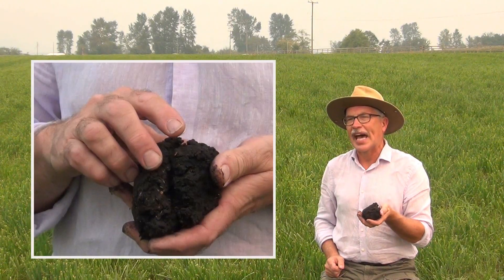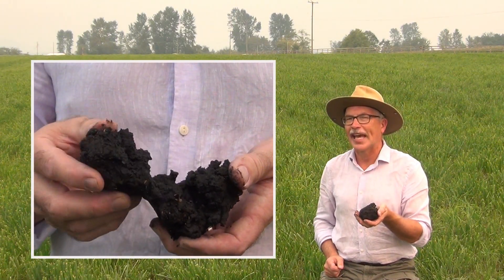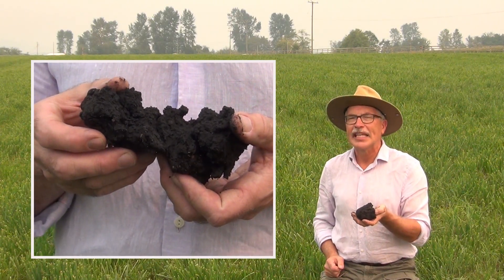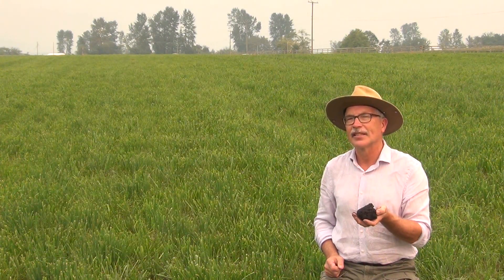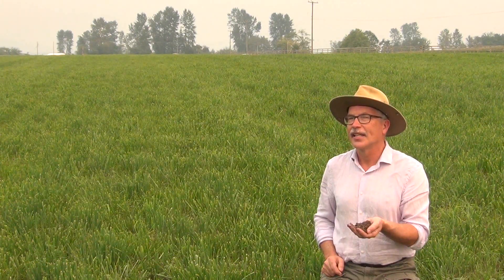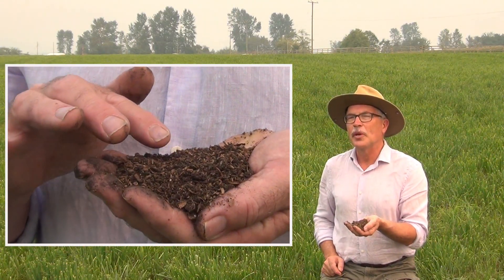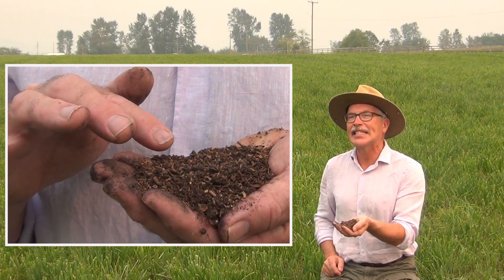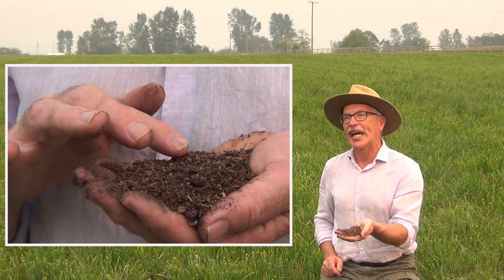Reusing Biosolids as Fertilizer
Biosolids can be composted on their own or blended with poultry litter for composting to produce a high quality fertilizer. This eliminates odor, potential pathogens in the biosolids and manure, other potential substances of concern, and makes the material much easier to spread.